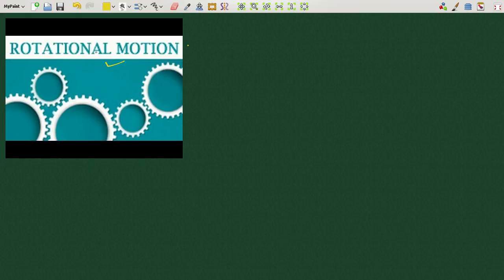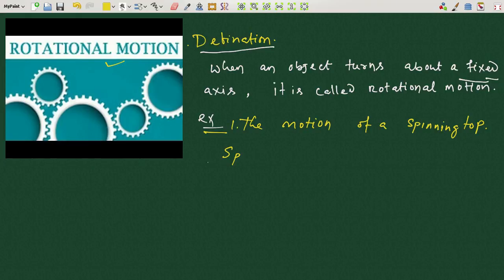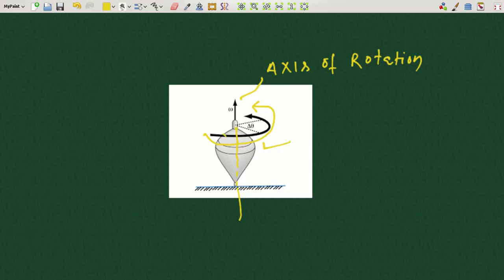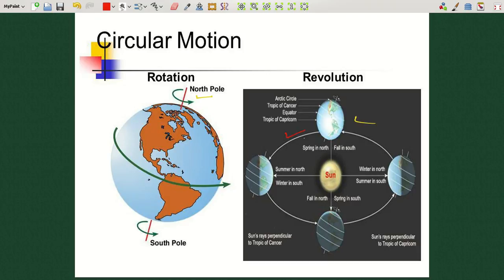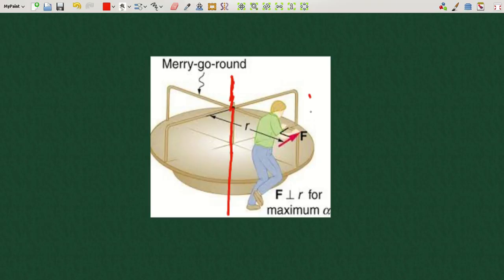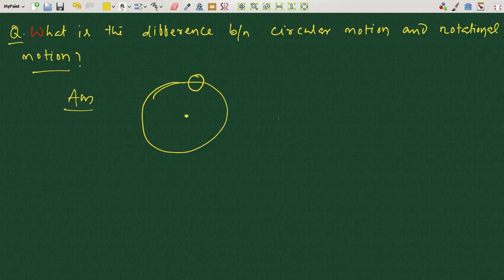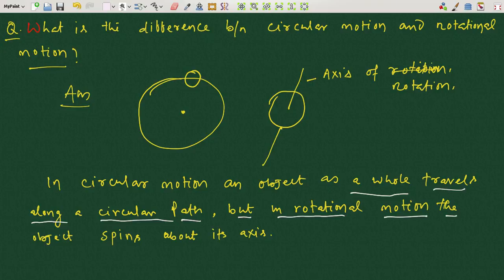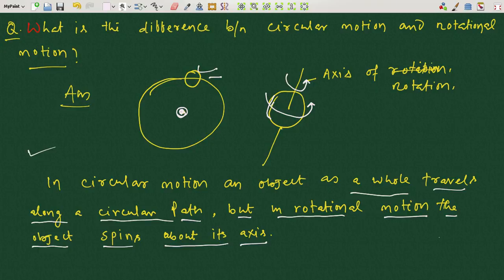class 6cha 10 part 3